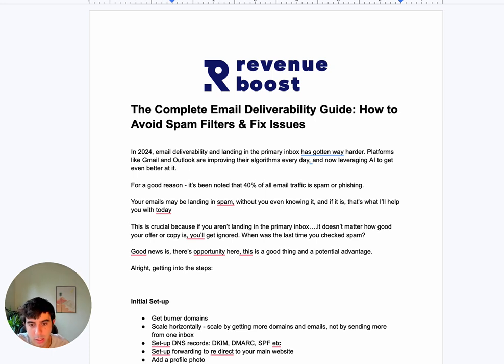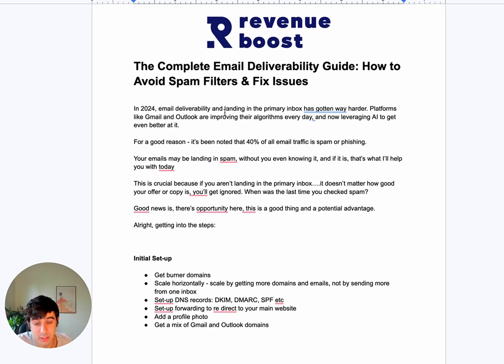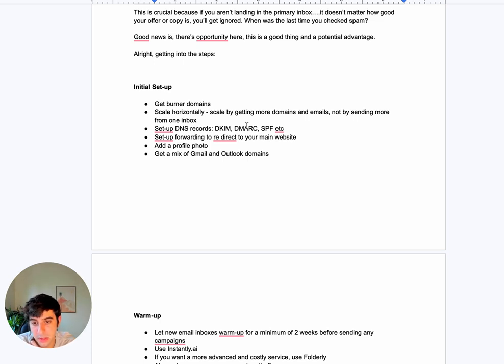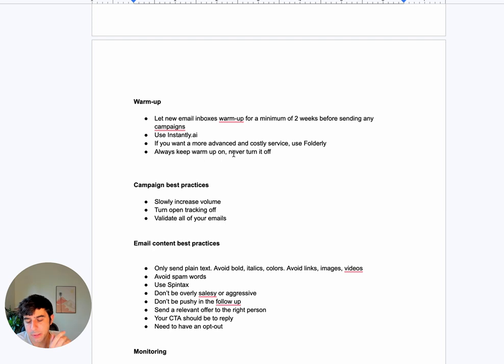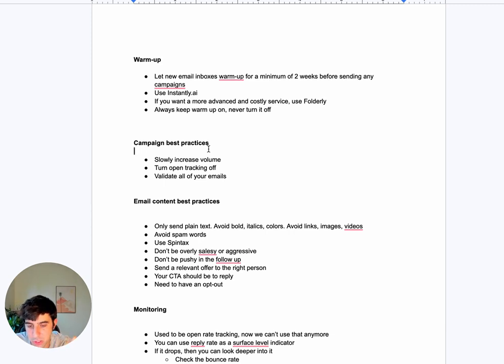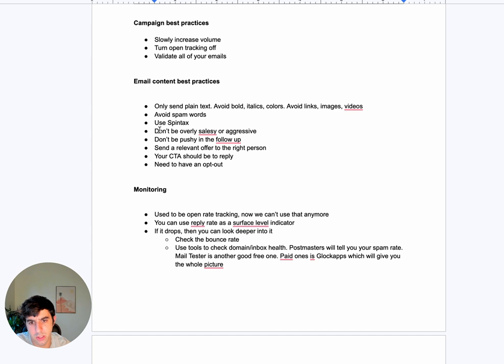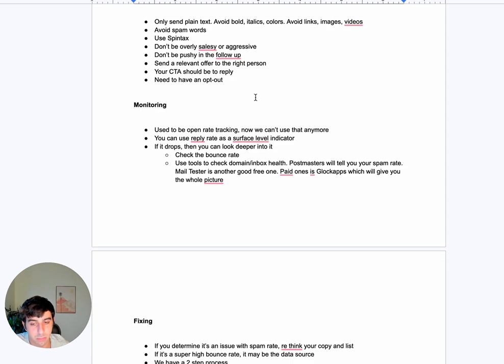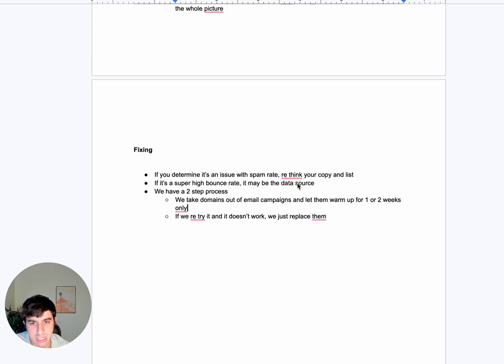The Complete Cold Email Deliverability Guide - How to Avoid Spam Filters & Fix Issues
Here's the complete guide to cold email deliverability, so your emails land in the inbox instead of spam. Use burner domains, send no more than 30 emails per inbox per day, keep warm-up running, turn off open tracking, and replace burned domains instead of trying to save them. It's built for B2B founders, agency owners, and revenue leaders.

- Why are my cold emails going to spam?
- How many emails can I send per inbox per day?
- How long should I warm up a new email inbox?
- Should I use open tracking in cold email?
- How do I check my email deliverability?
- How do I fix a domain that's landing in spam?

KEY TAKEAWAYS
- Never cold email from your main domain. Use similar burner domains that forward to your website.
- Cap each inbox at 30 emails a day, start at 5 to 10, and add more inboxes instead of more volume per inbox.
- Warm up new inboxes for at least two weeks before sending, and never turn warm-up off.
- Run every list through a validation tool, because about 30% of emails from databases can be invalid.
- If a domain's deliverability drops, pause it on warm-up only for one to two weeks, and replace it if it doesn't recover.

Now, here's more free stuff you can mooch to help grow your business...

💰 Want access to a FREE 5-day Boot Camp on how to quickly land your next 5 clients with our super-simple sales system?

💰  Want to scale monthly revenue 2X with our LinkedIn + Email systems?

Book a free 1:1 call with Revenue Boost here to chat about your acquisition strategy and see how we can help you grow

⭐️ Have you joined my private Facebook Group yet, where we give FREE weekly live training and resources? Join 9000+ other agency owners & B2B's and let’s scale together.

You'll get a free mini-course on "How to land your next 3 Whale Clients with Cold email" and scaling an agency, after you join.

💰 My top 3 favorite tools for outreach + getting B2B clients